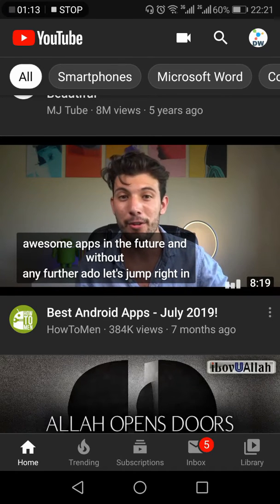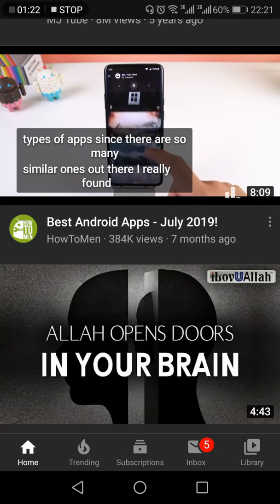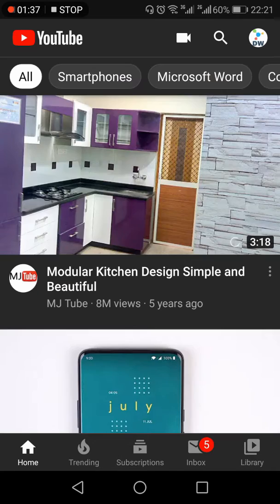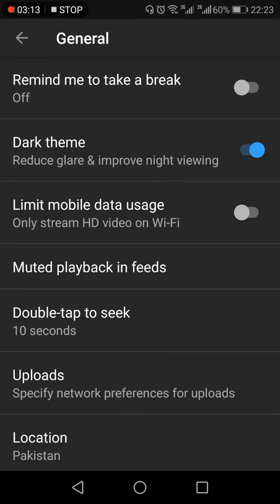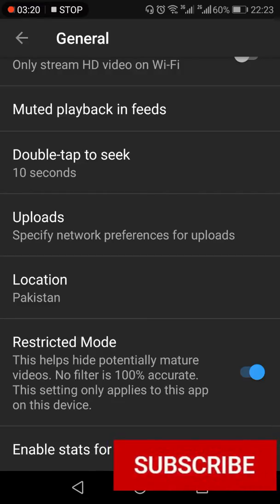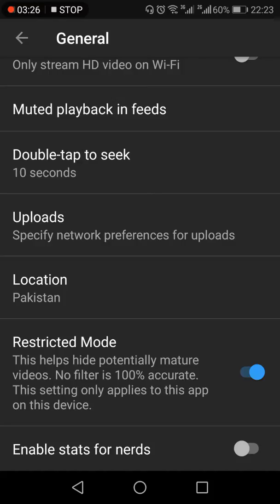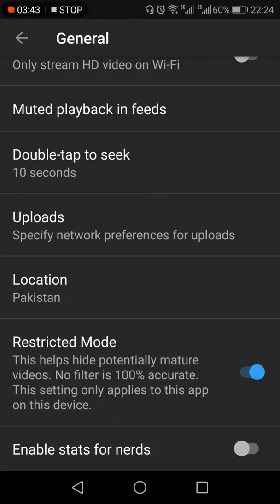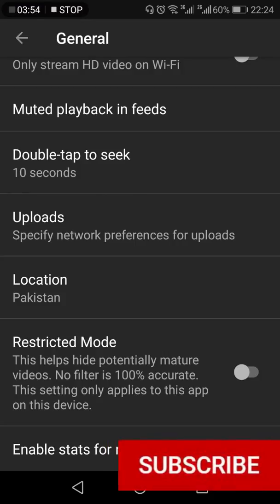How To Remove Restricted Mode On Youtube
How To remove Restricted Mode On Youtube App
Transcription
How do remove they distracted modern YouTube that's what I'm going to show you in this video so if you're understanding deep and watching you do not know that what is the restricted mode it is actually a mode or a sitting within the YouTube app which will help you from potentially mature content on the YouTube that you need to go to your avatar icon on the top right hand side you need to look for the setting which is on the bottom once you will click the Settings within the settings you will see a lot of options but you just need to click the first one which is general within the general tab you would see multiple options but we just need to skip all of them and you need to come down on the bottom you would see the restricted border and it says that this helps hide potentially mature videos moreover it also says that no filter is hundred percent accurate so they you might see some of the content even if your restricted mode is enabled and lastly that this setting only applies to this app and on this device only so if you want to remove that you just need to press this toggle switch towards the left side and this is how you can remove the restricted mode on your YouTube app thank for watching this video if you liked this video hit the like button share and subscribe
About Channel